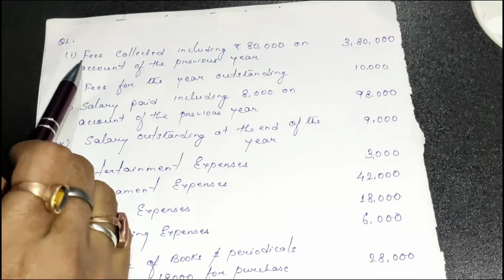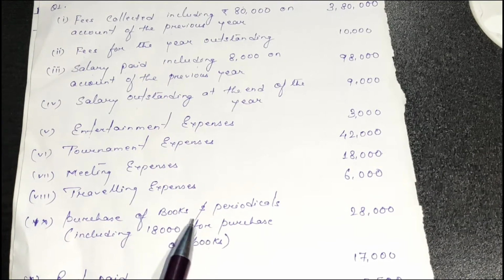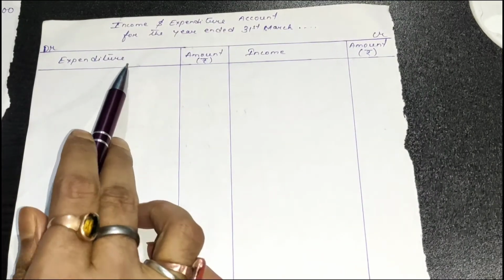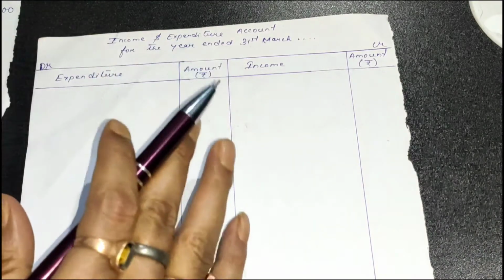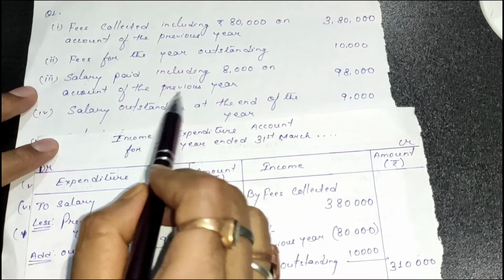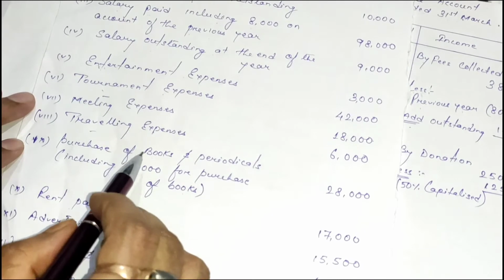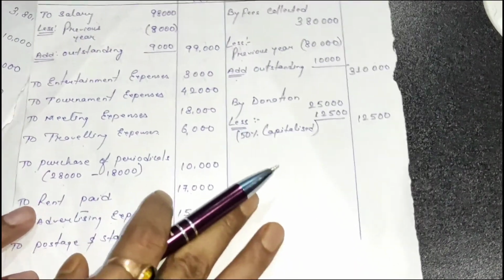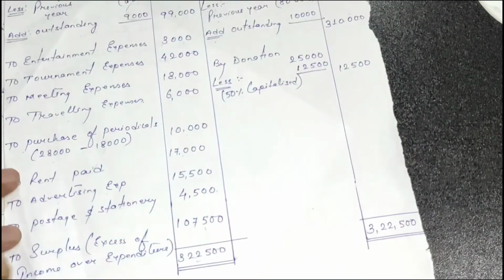Not for profit organisation || practical solution || lesson 1 || video 2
In this video I have solved one practical sum of Not for profit organisation .